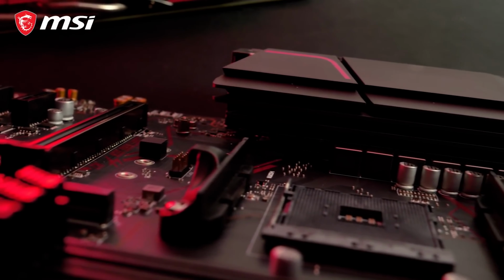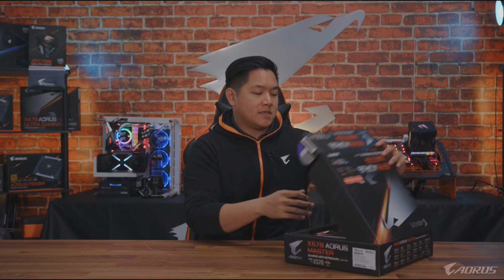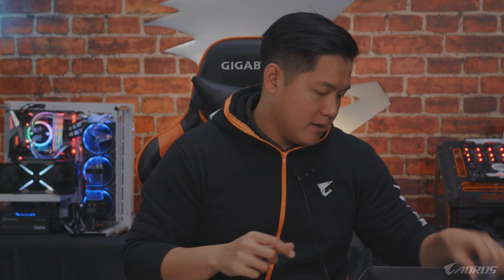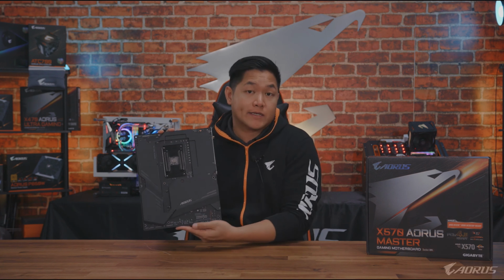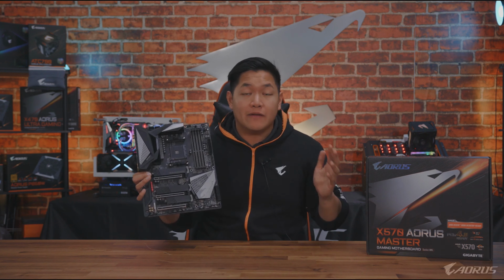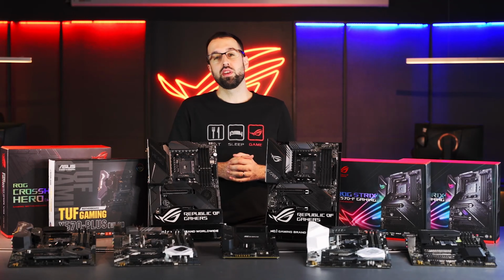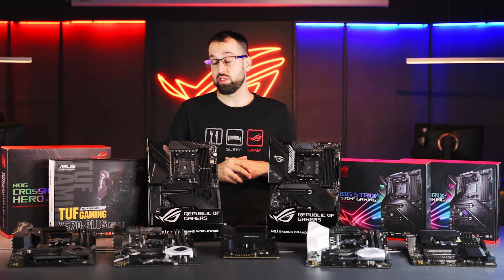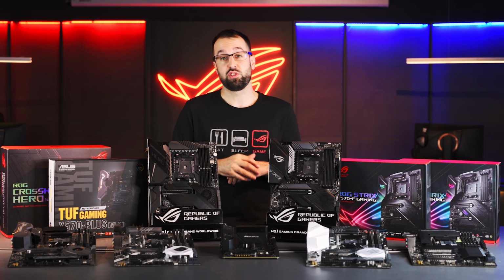TOP10 Best X570 Motherboards for Ryzen 3600X, 3700X, 3800X, 3900X 2022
1. MSI MPG X570 Gaming Plus
2. ASUS ROG Strix X570-E
3. GIGABYTE X570 Aorus Master
4. Asus ROG Crosshair VIII Formula
5. MSI MPG X570 Gaming Plus
6. Gigabyte X570 Aorus Xtreme
7. Asus TUF Gaming X570-Plus (Wi-Fi)
8. ASUS ROG Crosshair VIII HERO (Wi-fi)
9. ASUS Prime X570-Pro
10. MSI MEG X570 Godlike

Share in your Social Profile

➤All These product videos in our content are owned by the product proprietor and the website owners.We are not doing promotion to you, we just share our thoughts on how could some amazing gadgets and invention that make our life easier.